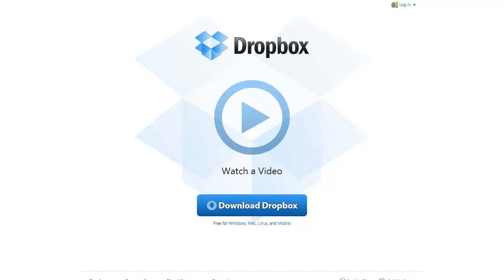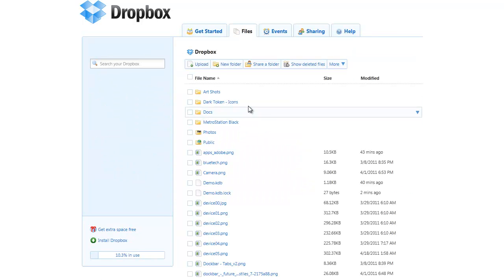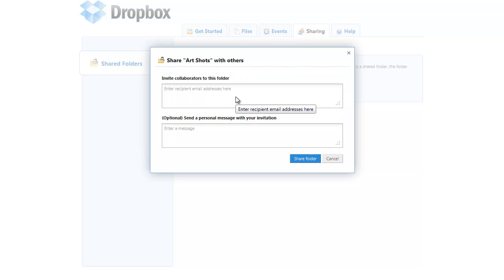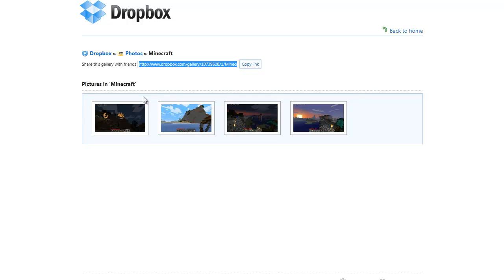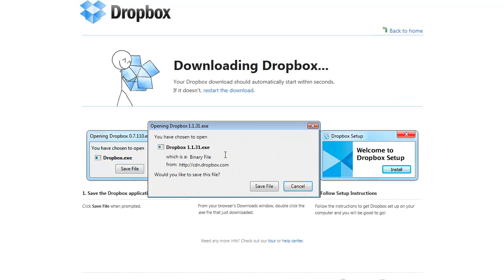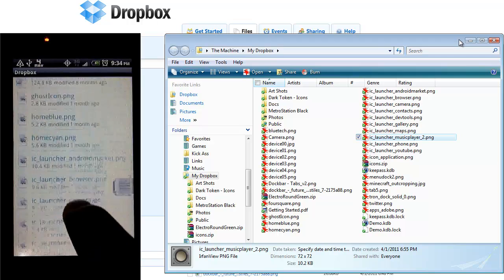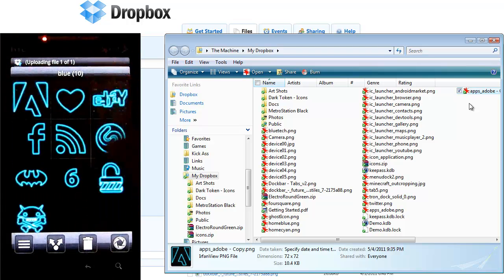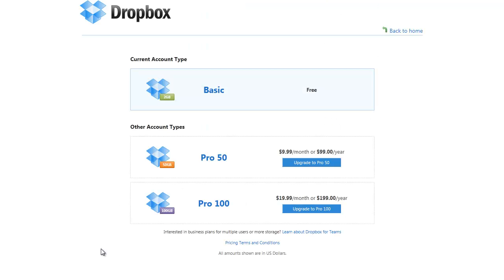Tech Tutorials - 01 - Dropbox - Cloud Based Storage- PC, MAC, iOS, Android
Dropbox is a cloud storage solution that provides access to files across multiple platforms.  Great for sharing files and photos with others.  Initially 2GB are available with various methods (free and paid) for getting more space.

Links:
My Dropbox Friend Link (Gets you and me an extra 250MB!)